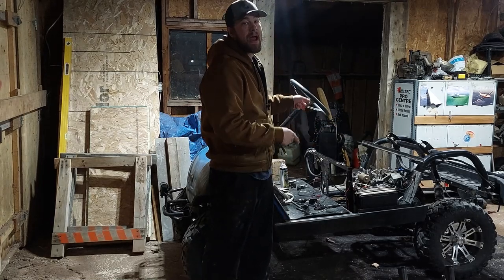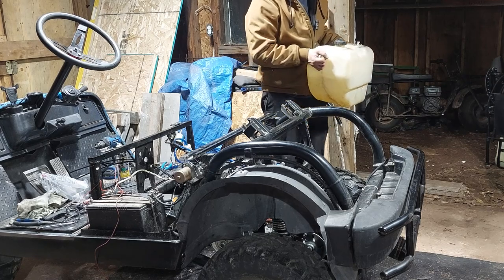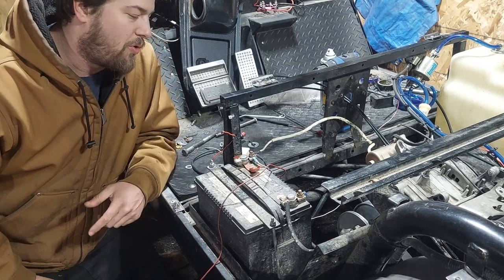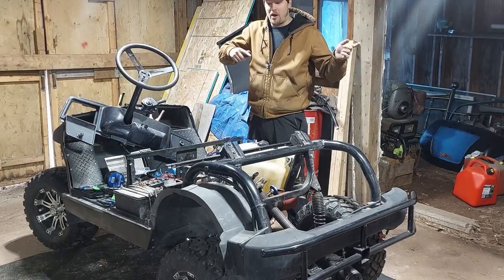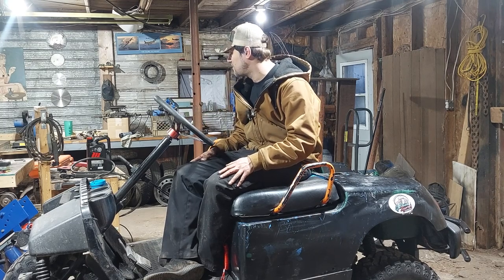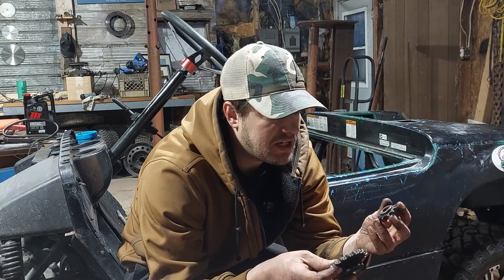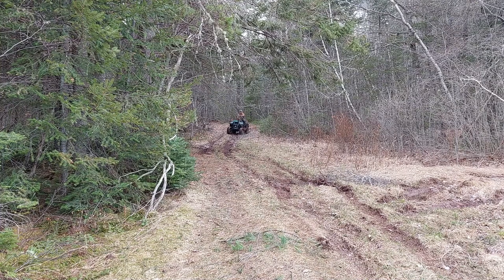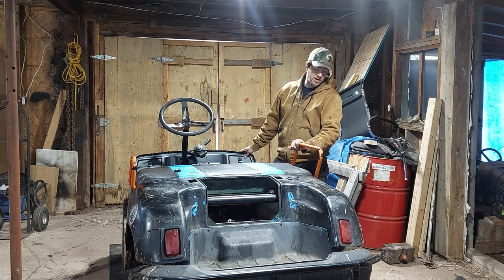OFF-ROAD GOLF CART BUILD PART 2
This episode we continue on the Yamaha G16 golf cart build. we finally get this cart mud worth and take it out for its maiden voyage.

Go check out the previous build videos to get up to date on all our projects!

The following video features activities performed in
controlled environments by knowledgeable persons. DO
NOT attempt to duplicate, re-create, or perform the same
or similar activities at home, as personal injury or
property damage may result. Red Nectar, the
persons shown in this video and ANY CONTRIBUTOR,
ARE NOT LIABLE FOR ANY such injury or damage. ALL
Red Nectar CONTENT IS FOR
ENTERTAINMENT PURPOSES ONLY
Red Nectar makes no representation about the
sufficiency of any safety precautions and equipment